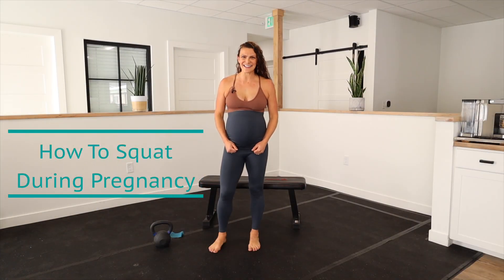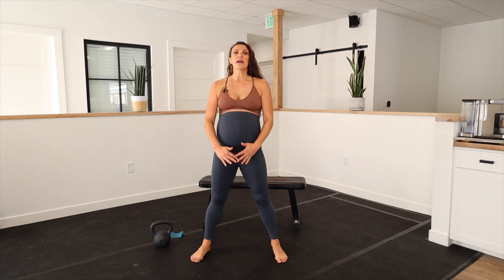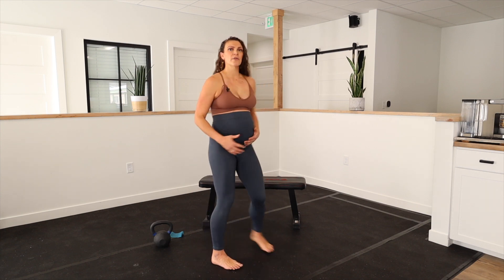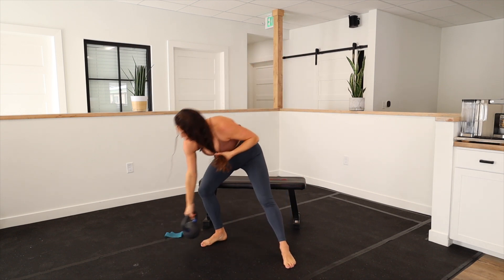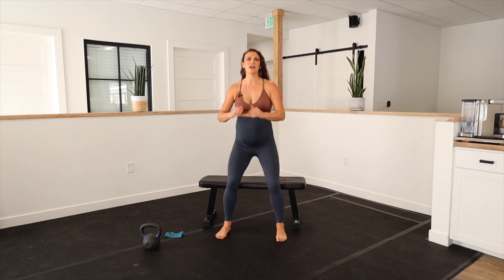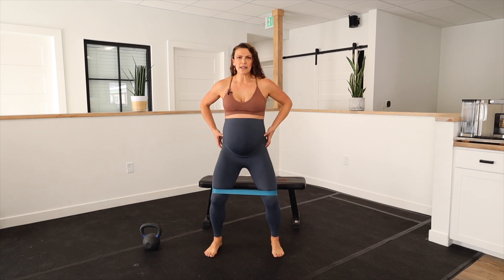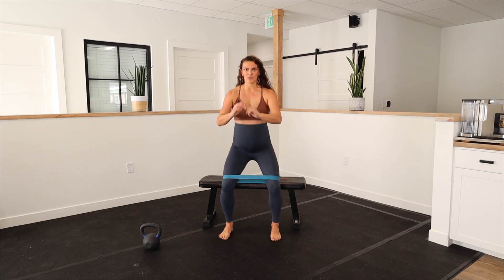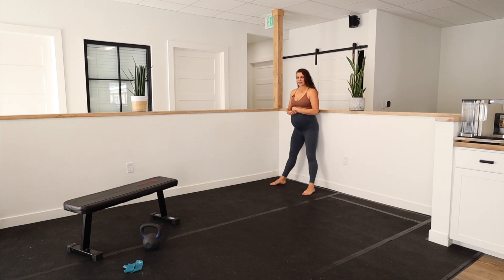Yes it is SAFE to SQUAT During Pregnancy & WHY You Should be Doing Them to Prepare for Labor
Squats are the number one exercise we prescribe and recommend for our pregnant mamas

They are great for building leg strength, stabilizing the pelvis and the lower back as well

Many times mamas are worried these are not safe or that they will cause pain

There are many modifications and ways to make them work for you at whatever stage of pregnancy.